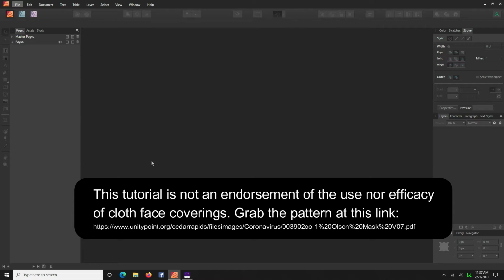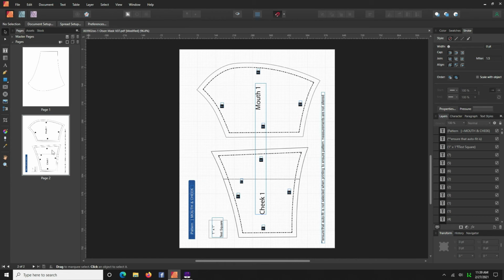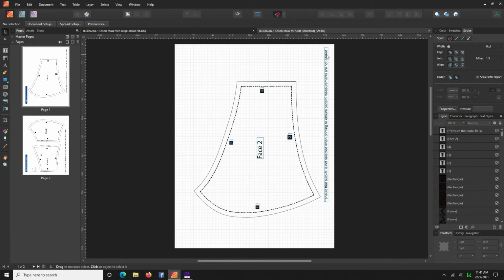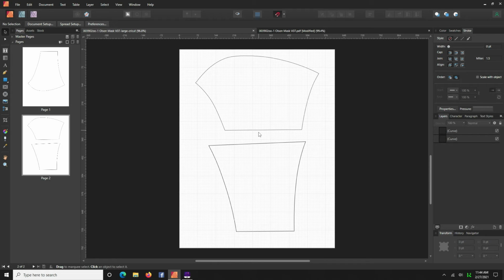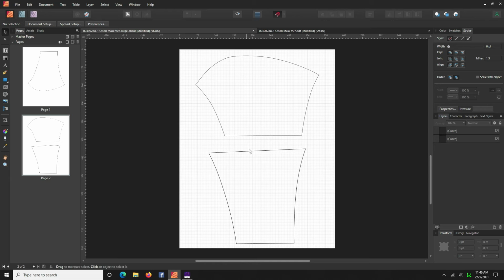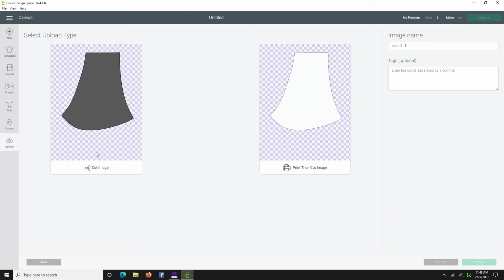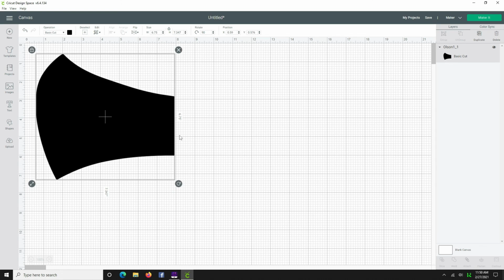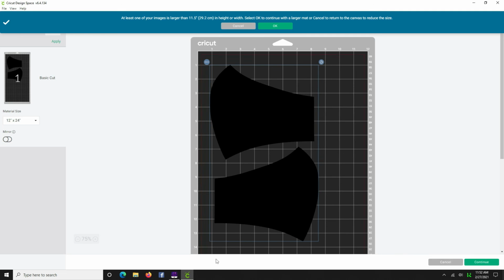Cricut Maker Series - Olson Mask - With Kelley Rao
We conclude (for now) our Cricut Maker Series by learning to edit the free Olson mask to make a Large (and medium) size mask.
Unless you are mass producing these, it's probably not efficient to cut in the Maker.  But hey, we learned new things and that's what matters.

And here is a recap of sewing it together, with my mods:

1.  Press the 1/4" edge in once, and again for the Cheek and Mouth pieces. Clip to hold then sew the folded edge(s).  Chain stitching is perfect for this application.
2.  Clip the matching Mouth and Face pieces RST on the rounded edge.
3.  Stitch 1/4" SA and repeat again right next to it (to the right); do this for both sets.
4.  RST, nest the Face to the Mouth top seams, then clip in place following shape of mask.  Repeat for bottom seam.
5.  Place the Cheek piece RSD, slip underneath the Mouth Piece and secure in place with clips all around.
6.  Stitch around with 1/4" SA.  Trim corners at a diagonal.
7.  Turn and press, ensuring seams are flat.
8.  TS around entire mask.
9.  Cut two  (2) 7" lengths of elastic (1/4" to 3/8" seems best).  Place a 3/4" piece of DST on one end of each and then form a loop.
10.  Sew this overlapped elastic area on your machine.
11.  Fold the elastic over the edge of the mask and fold the edges in 5/8" (could be 3/8" if you are wanting a little more room).  Clip in place; elastic seam should be in center.
12.  Stitch down along the folded edge from the inside on the TS seam as a guide, elastic facing up.
13.  To keep the elastic from shifting, sew a line down the center of the channel on the outside (short side), elastic facing up.
14.  Give it a press.  Insert preferred filtration material, if desired.